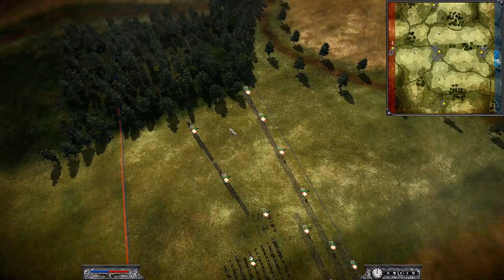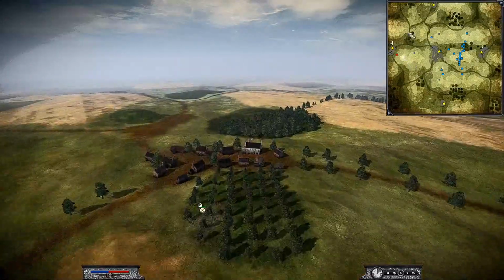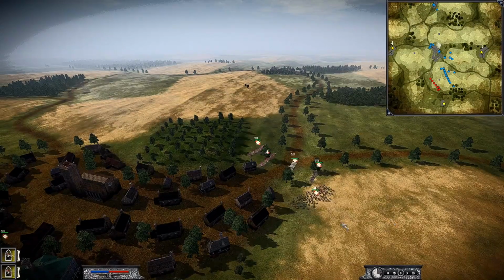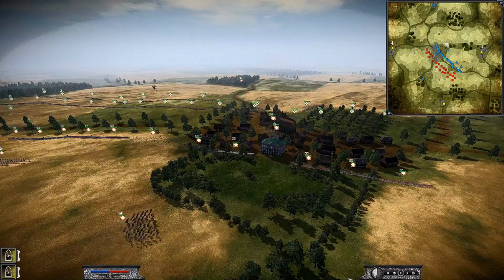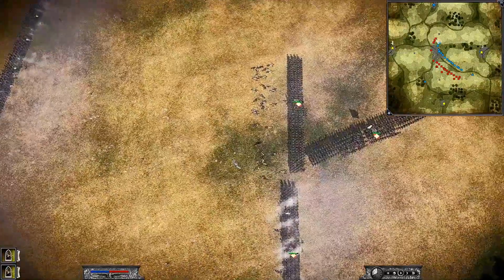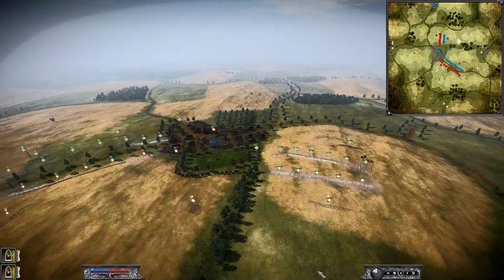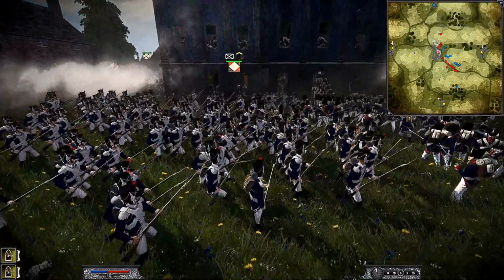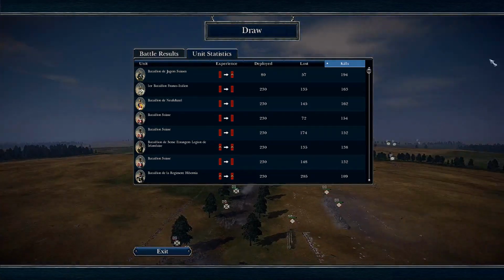Napoleon: Total War - Field Command Napoleon Mod - Tournament Round 5 - Leral vs Hartless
Round 5 of the FCN (Field Command Napoleon Tournament, Leral vs Hartless

Casters
Me